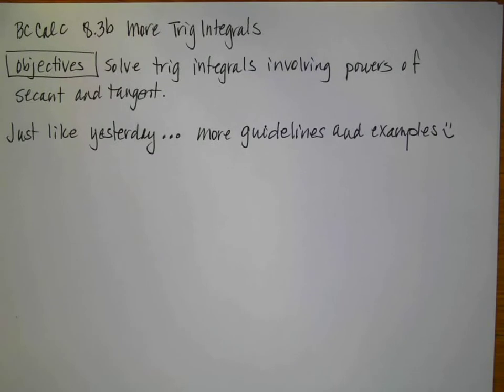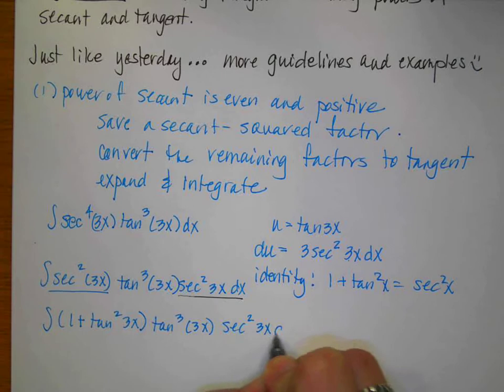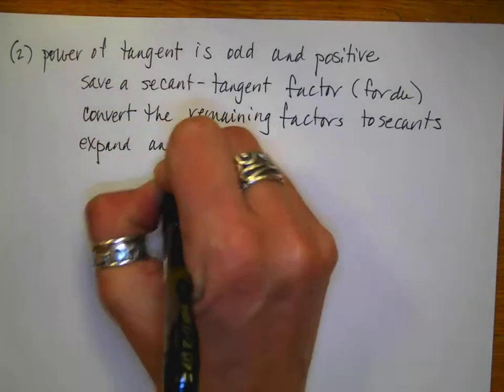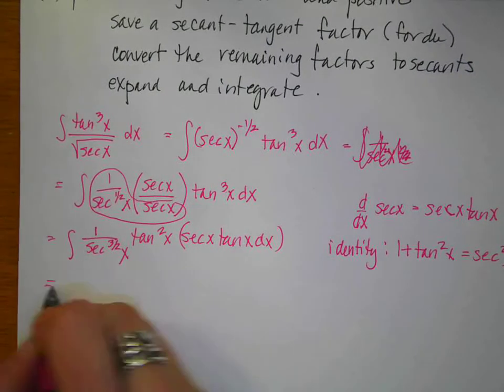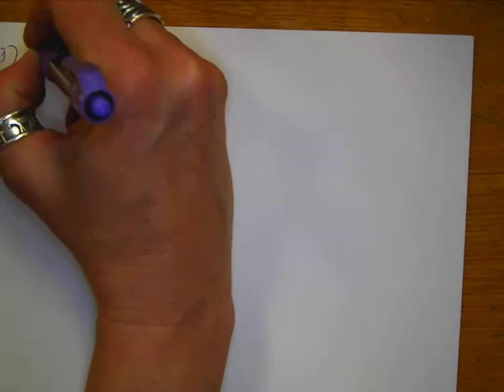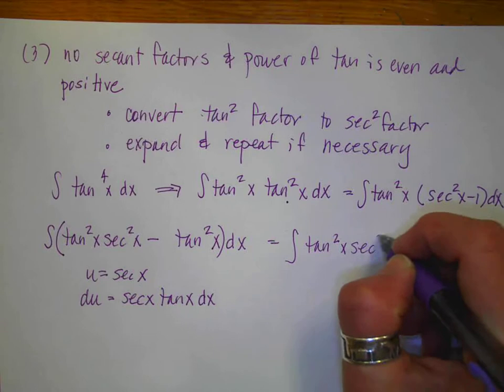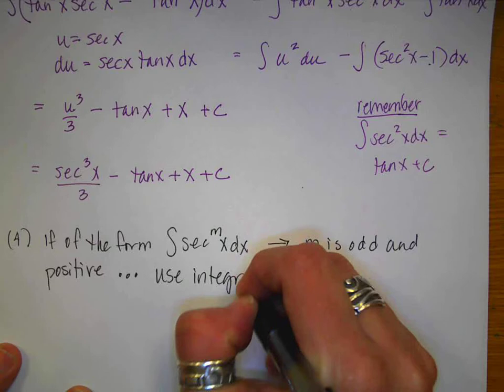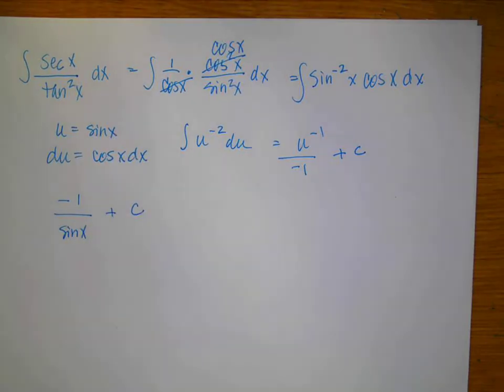BC Calc 8 3b